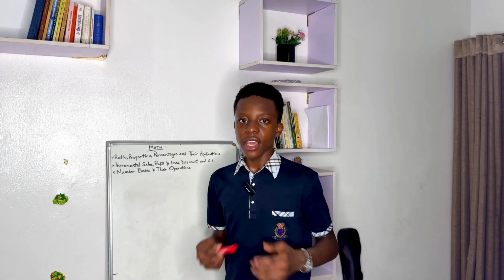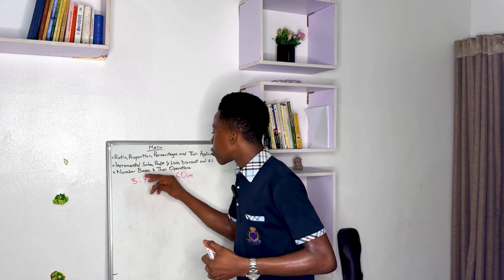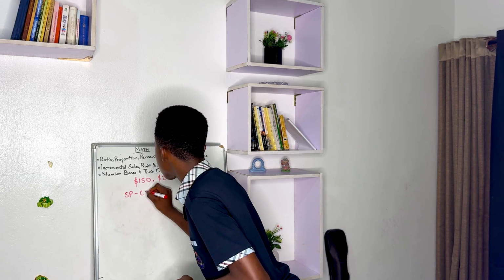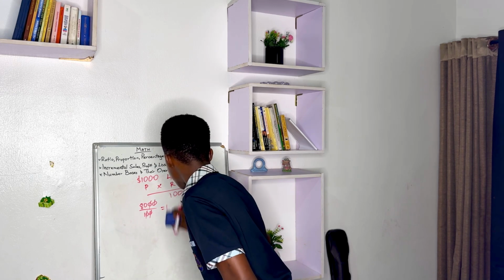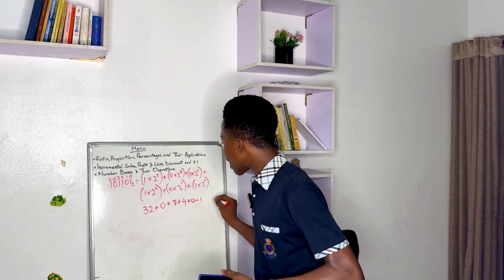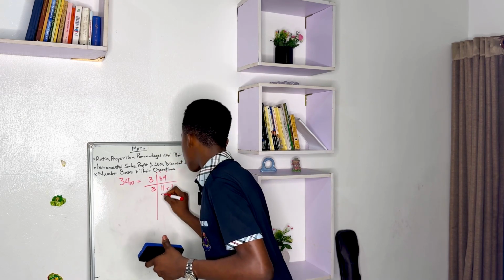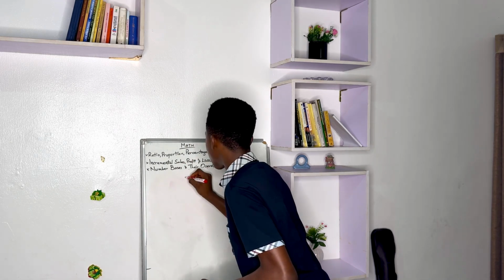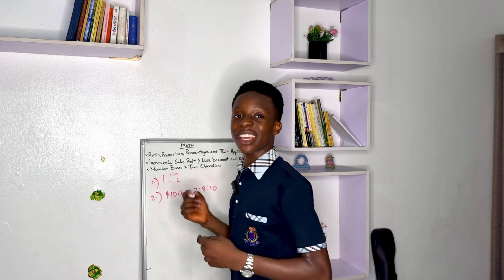Business Arithmetic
Master the essentials of high school business arithmetic in this comprehensive video! Perfect for students, aspiring entrepreneurs, and anyone looking to strengthen their math skills for real-world applications. Simplified explanations and practical examples included—start your journey to mastering business math today!”